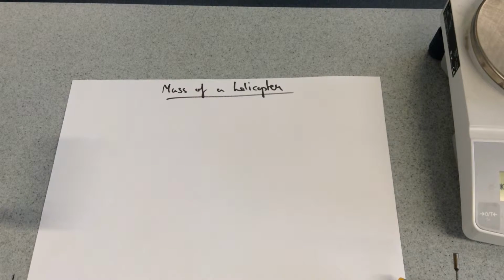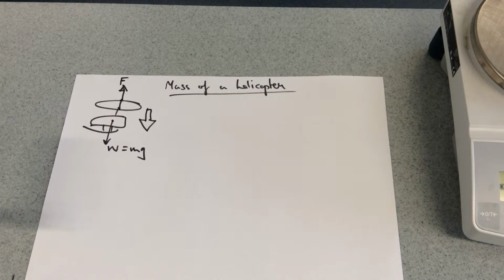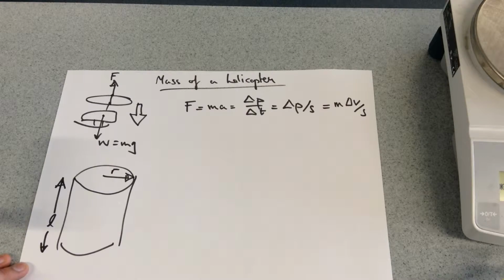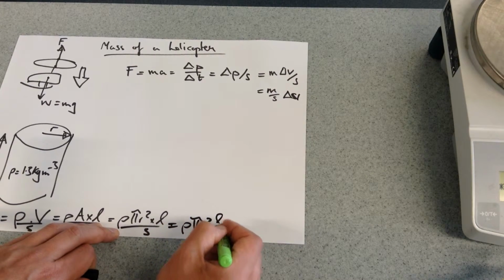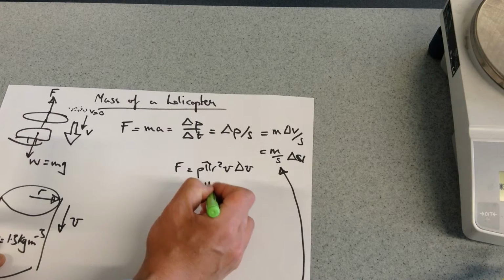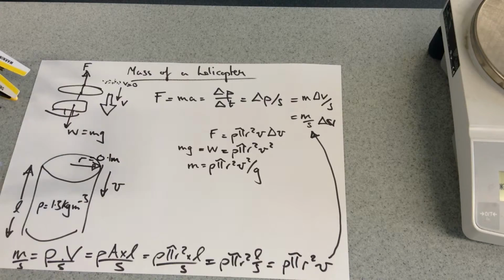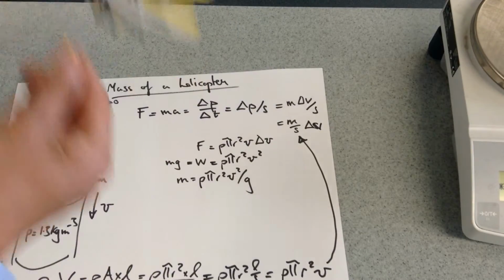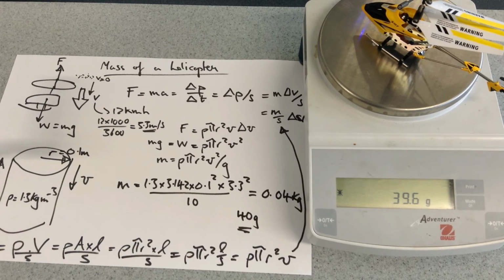Mass of a helicopter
The is a demonstration working out the mass of a helicopter using the ideas of momentum